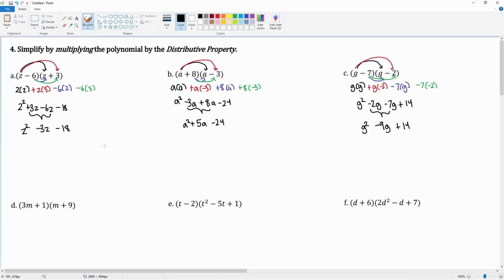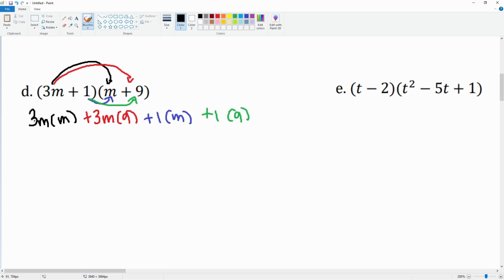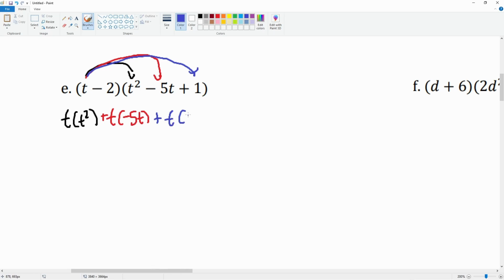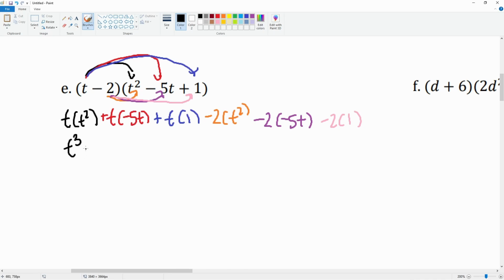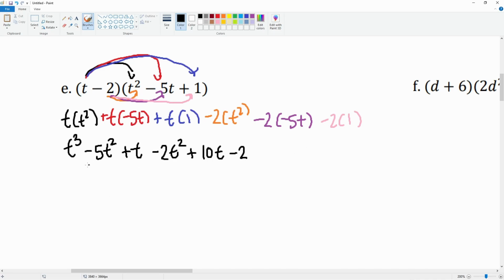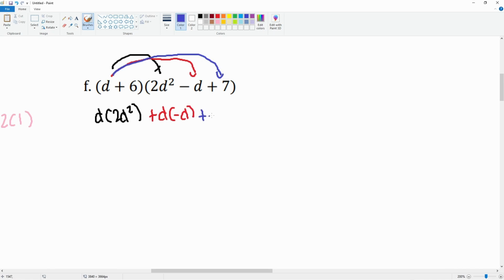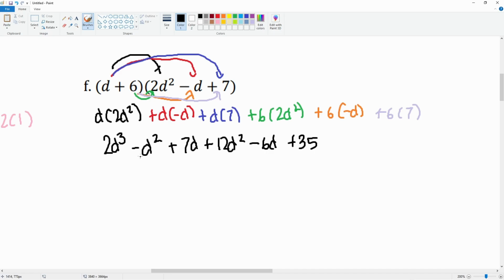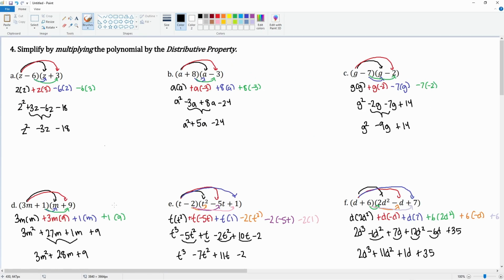Simplify by multiplying the polynomial by Distributing. #4 Part 2